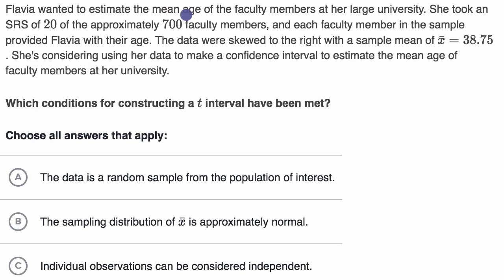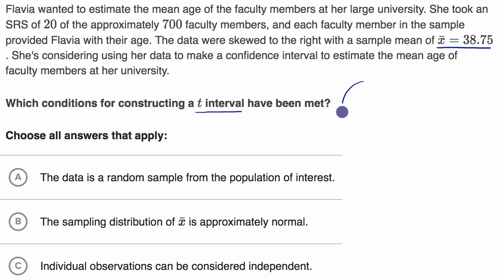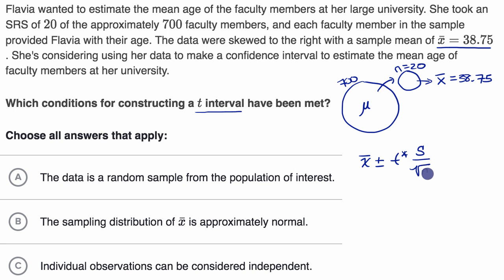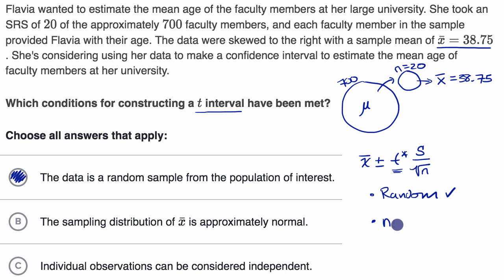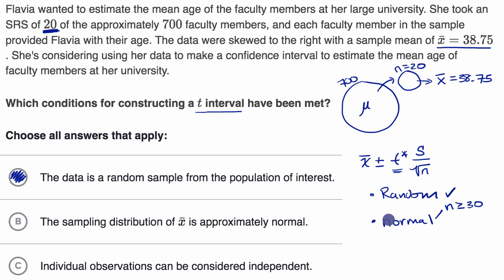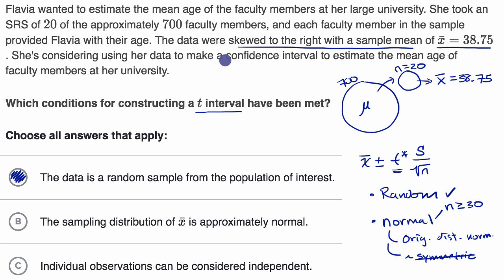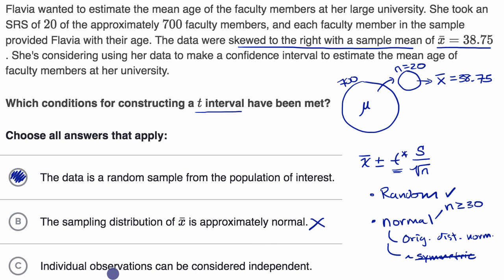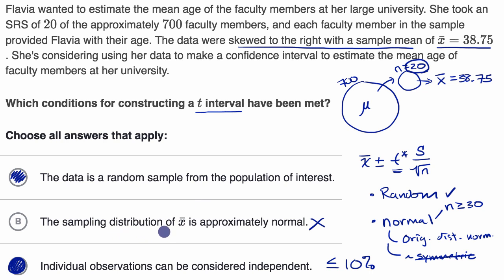Conditions for valid t intervals | Confidence intervals | AP Statistics | Khan Academy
Courses on Khan Academy are always 100% free. Start practicing—and saving your progress—now

Examples showing how to determine if the conditions have been met for making a t interval to estimate a mean.